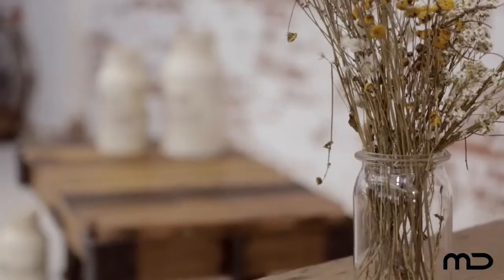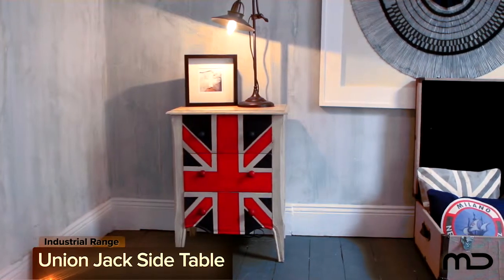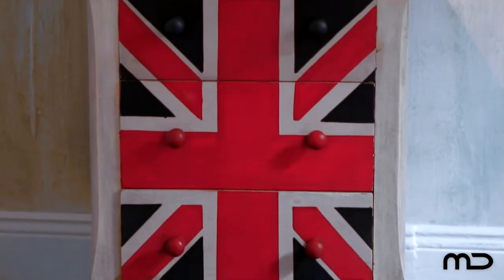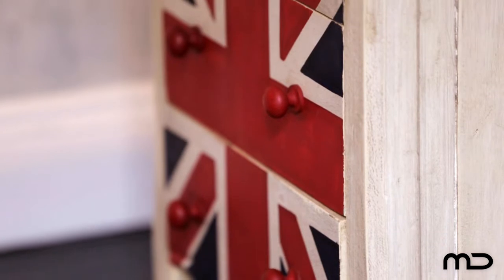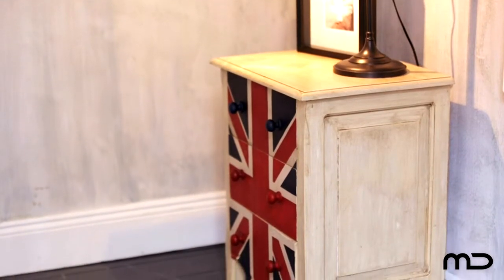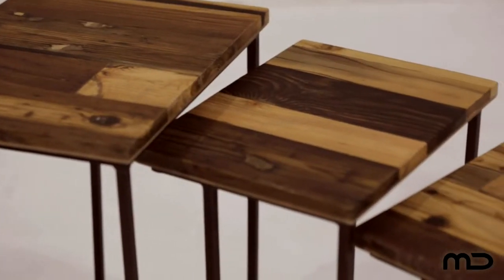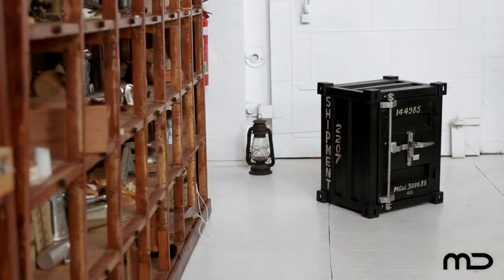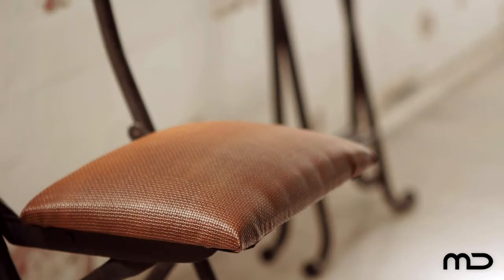Union Jack Side Table - Industrial Furniture - Milan Direct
Join the British revival with furniture that features distressed traditional motifs and pays homage to the motherland.

This Union Jack Side Table echoes the past and blends neutrals and decayed hues with pops of colour for a heritage inspired interior.

Arrange it around the home either as a side table in the bedroom, lounge room, study or as quirky talking point piece in the living room.